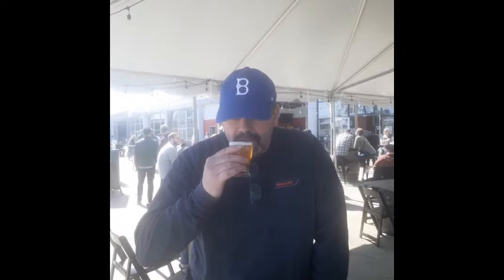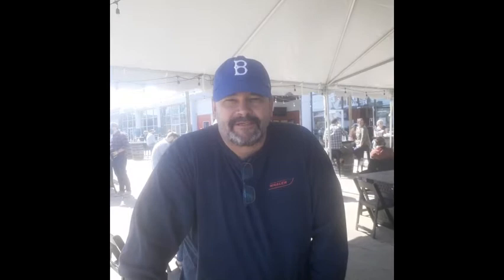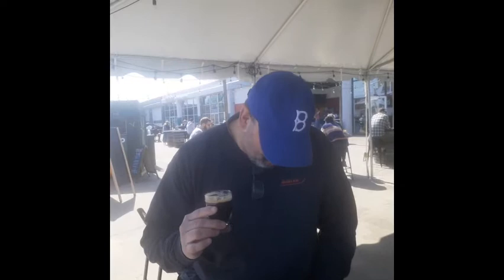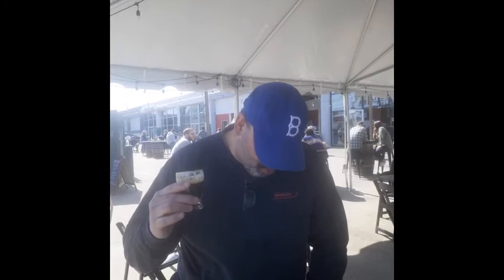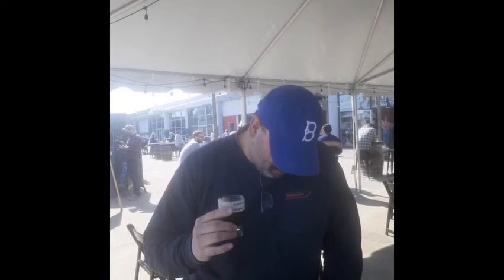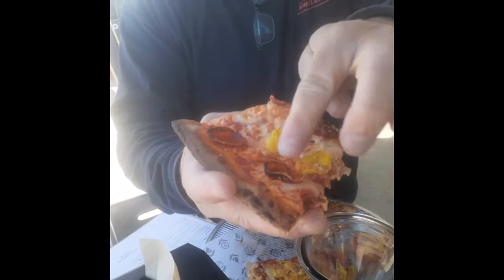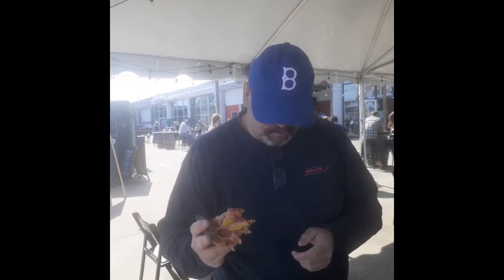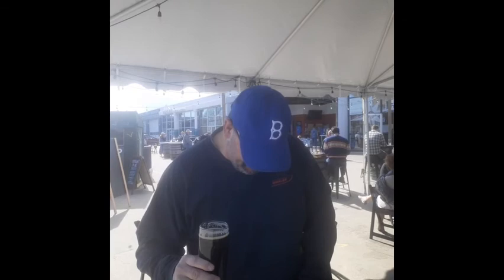Rising Tide Brewing in Portland, Maine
My search for the greatest craft breweries in America takes me to Portland, Maine, and Rising Tide Brewing, where we find our first-ever beer to get the coveted 5 Champleys rating.
While there we sampled:

Zephyr West Coast IPA -- 4 Champleys
Cow Island Milk Stout -- 4.5 Champleys
Nikita Russian Imperial Stout -- 4.5 Champleys
Waypoint Coffee Porter -- 4 Champleys
Biscuit Moose Tiramisu Stout -- A very rare 5 Champleys.

I can't say enough good things about Rising tide, from its beers to its food. Note that no beer that I sampled received less than 4 Champleys and, again, we had our first-ever 5-Champley beer on the channel with the Bisquit Moose.

If you have just a short amout of time in Portland, one of the great microbrewery towns in America, I would definitely make sure to stop by Rising Tide.